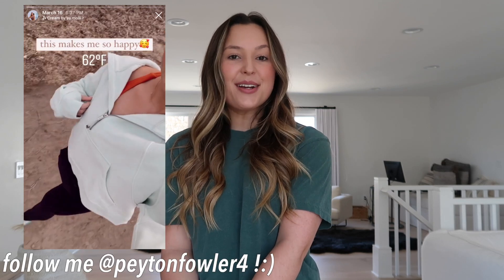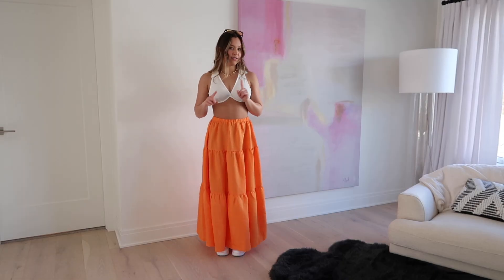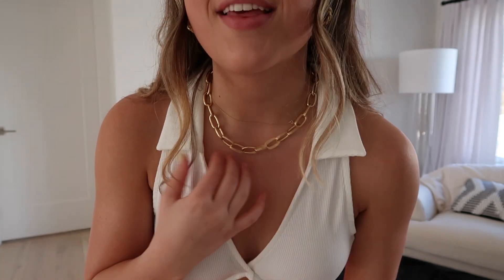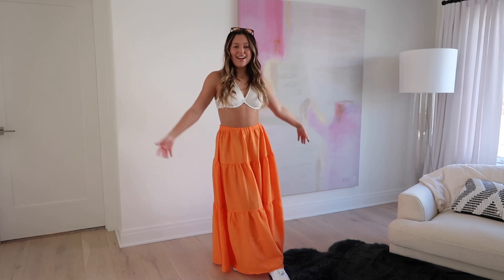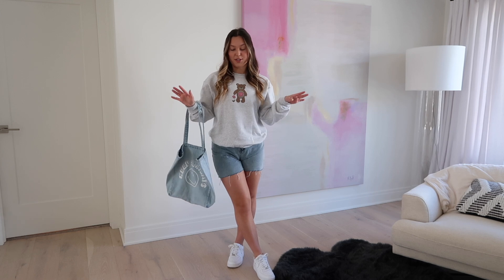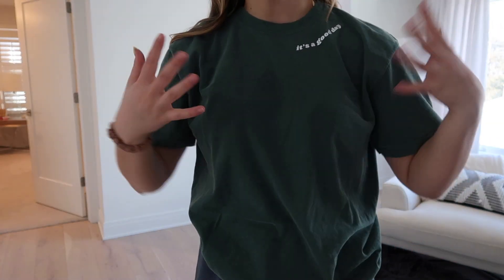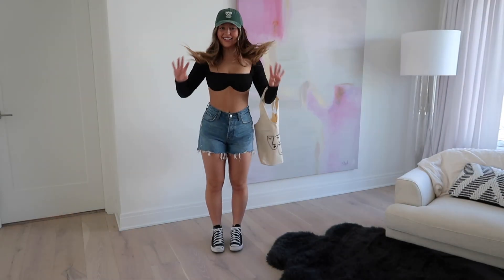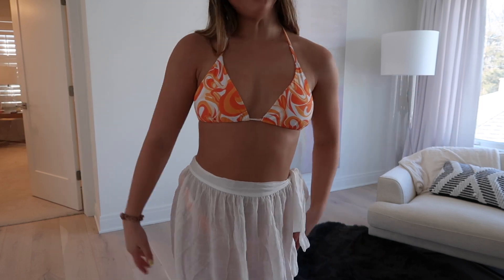a *beachy* summer clothing haul 2022: beach + vacation fashion!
welcome to a ~beachy~ summer clothing haul! i show you guys everything i plan to take on my florida vacation & give you fashion inspo for your sping break, summer, etc! everything is linked down below. love you guys so much!

xoxo
peyton

Hot Pink Bikini
Orange Bikini